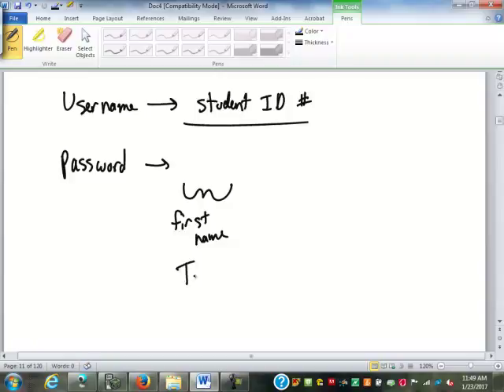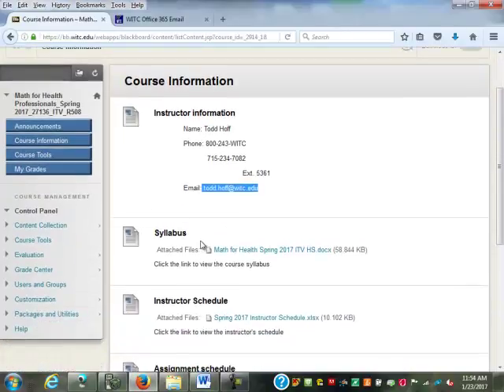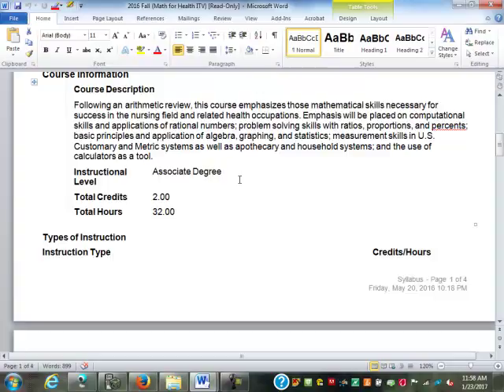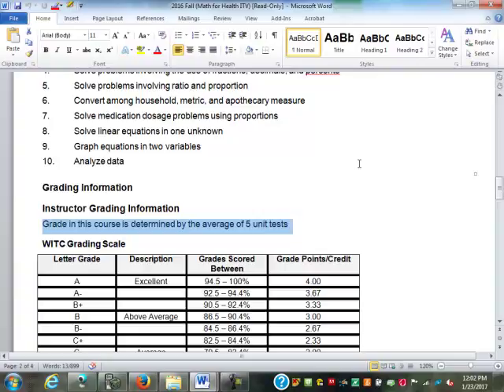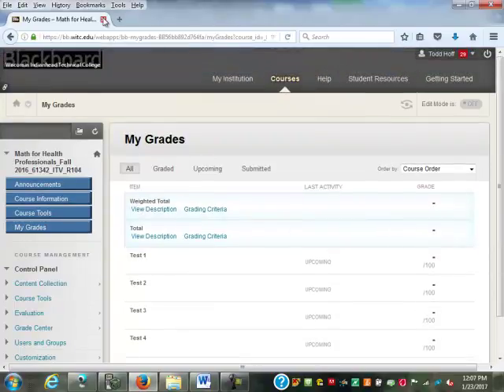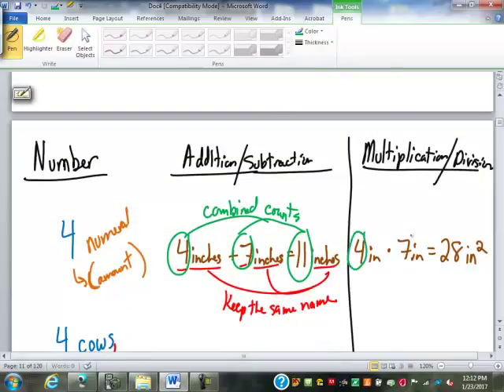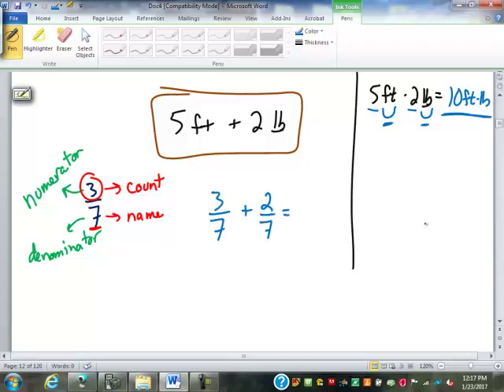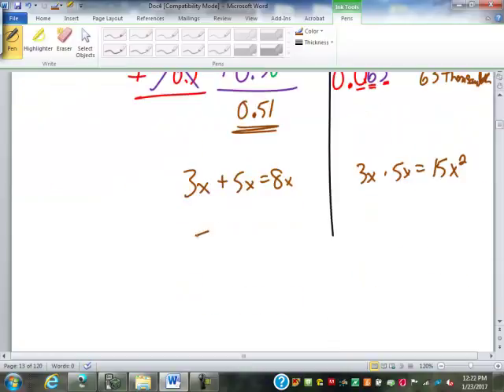1 Admin and Intro to Numbers